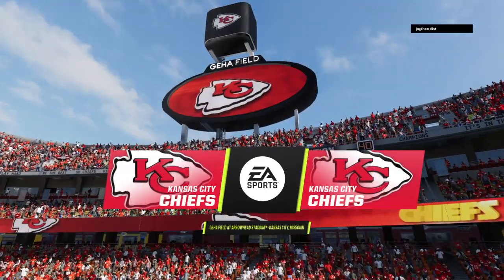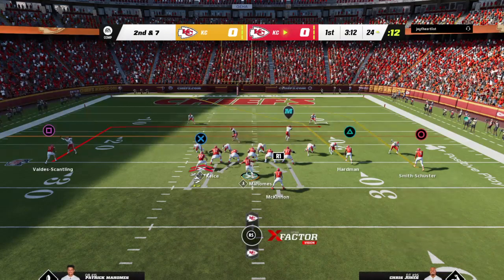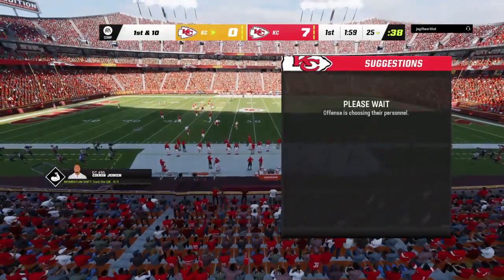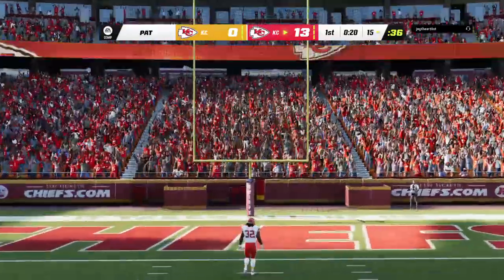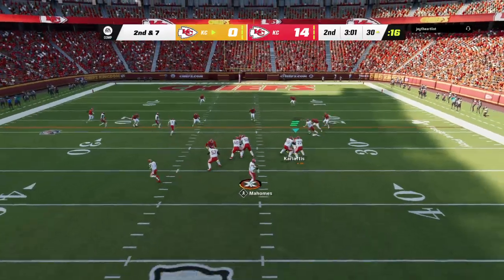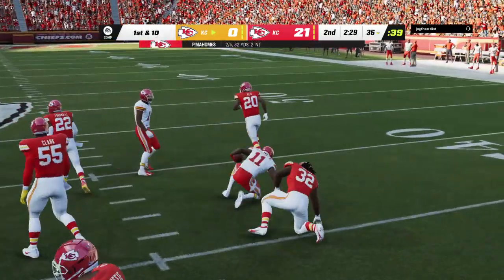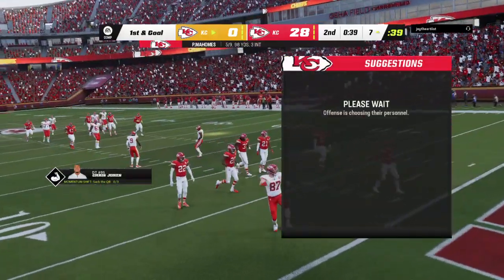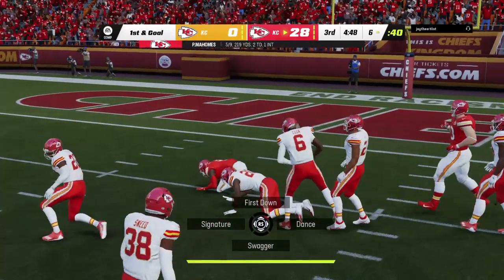Kansas City Chiefs vs Kansas city chiefs Madden Online Gameplay